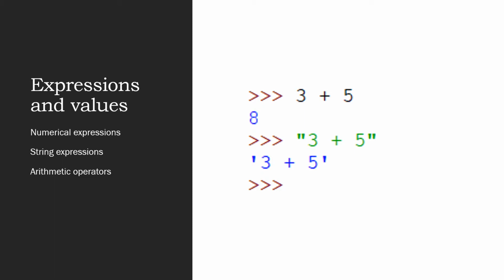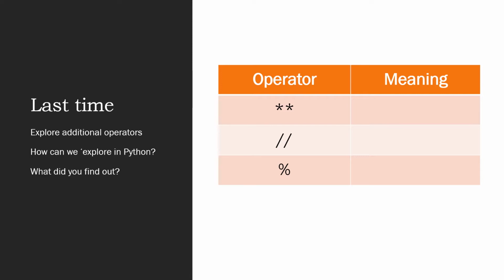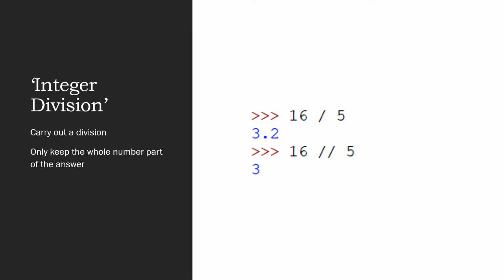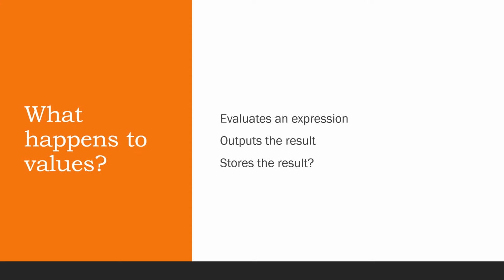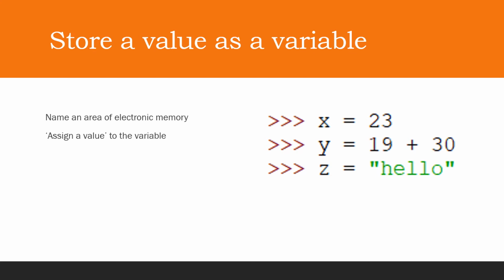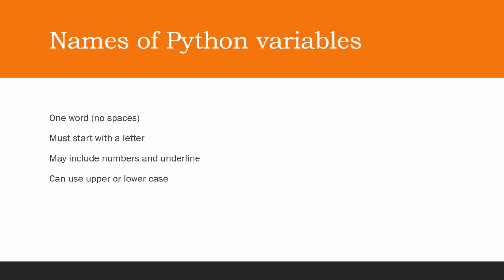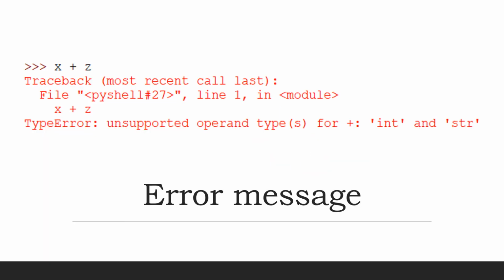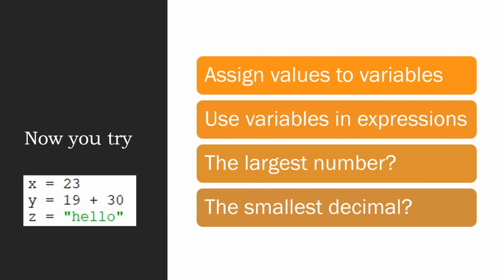02. Save values as variables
In Lesson 2 you will assign values to variables. This saves a value in a named memory location.